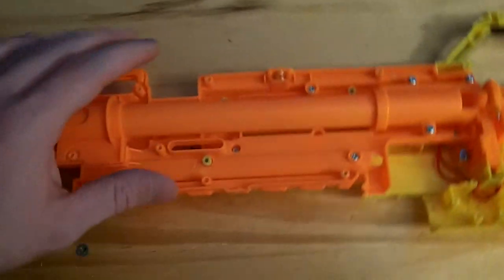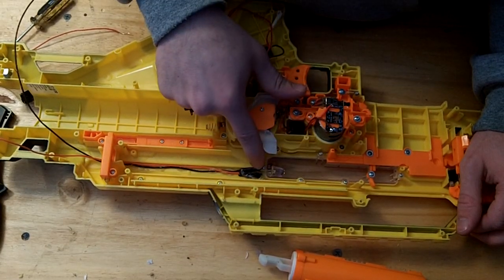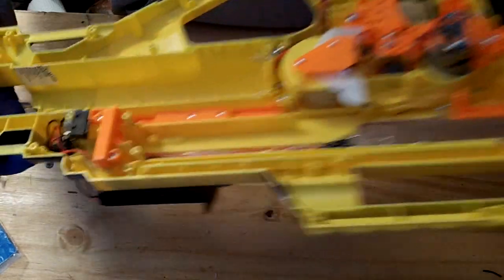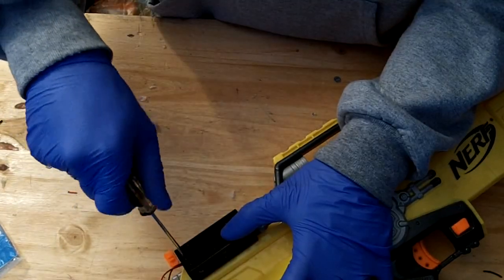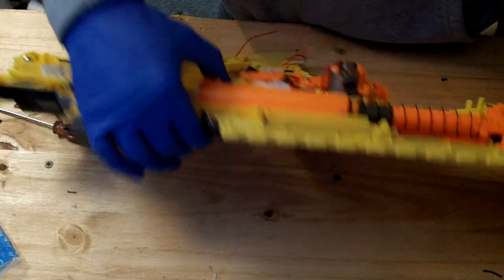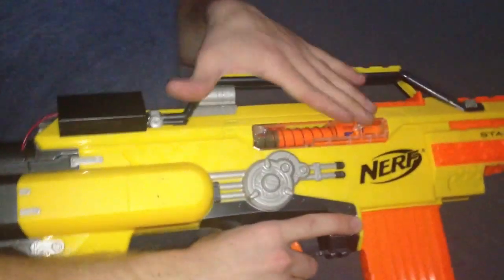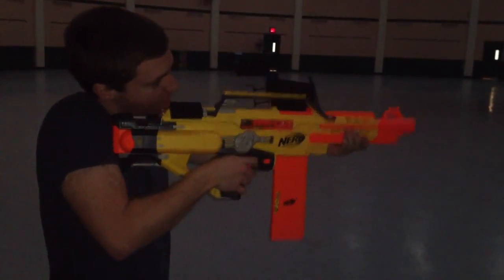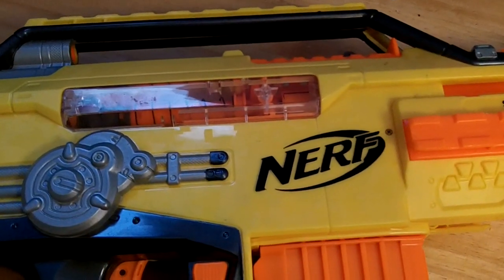"Flash Blast" Sci-Fi Nerf Stampede Tutorial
Have your blaster flash light with every dart fired just like a sci fi laser! Great for a casual mod or cosmetic overhaul.